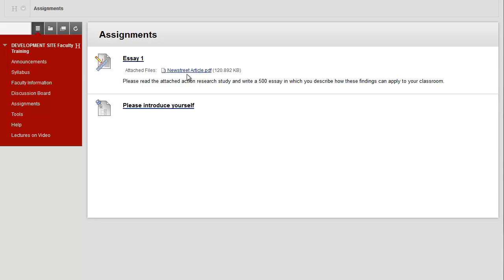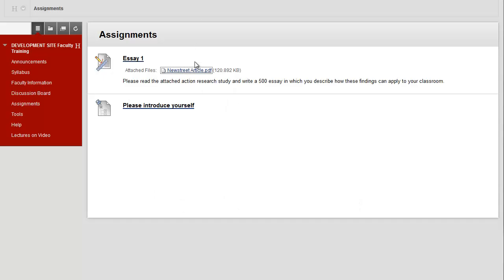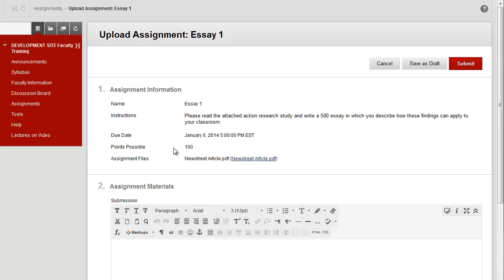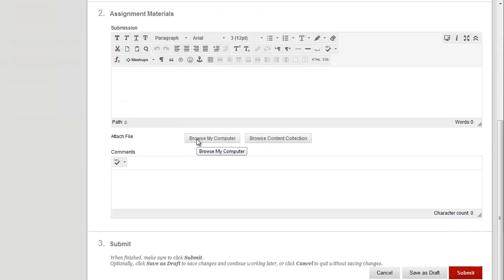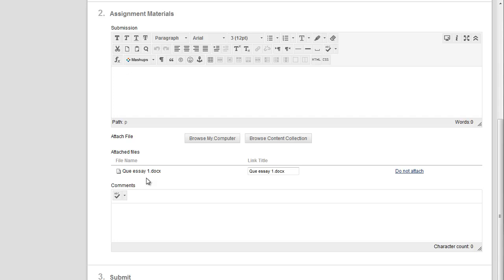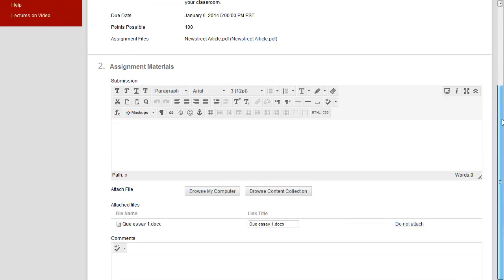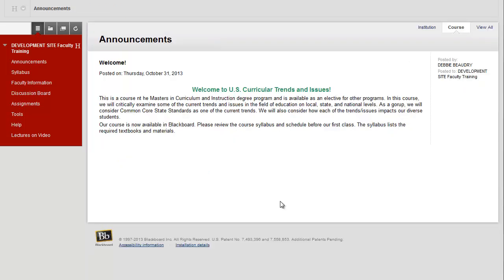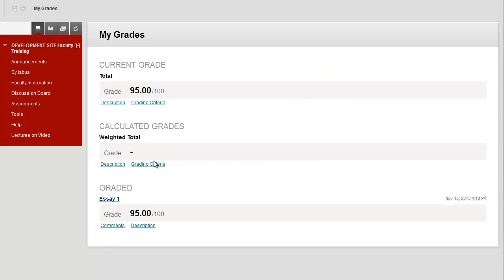Students: How to submit assignments in Blackboard 9.1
How students can submit assignments and review grade for assignment in Blackboard